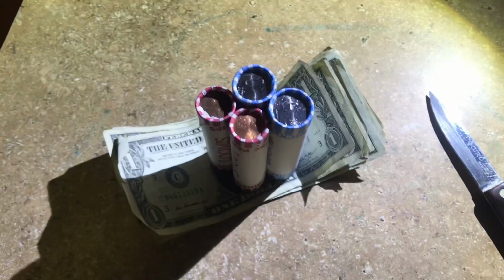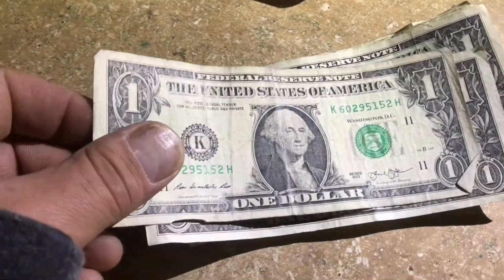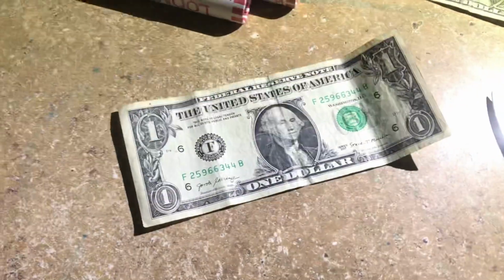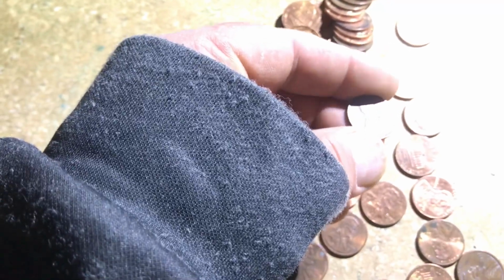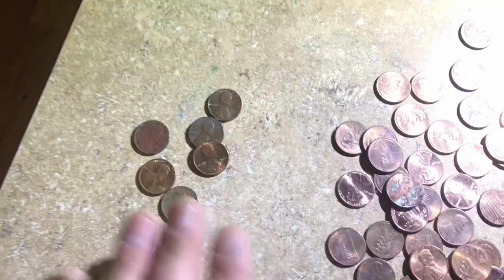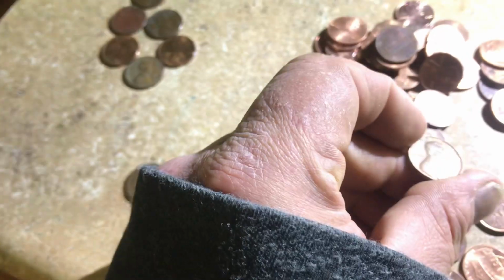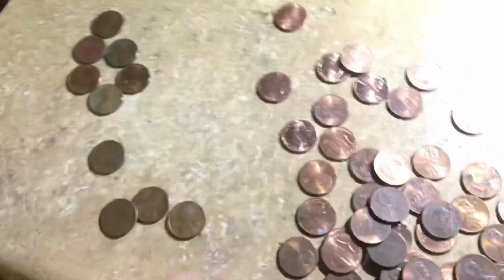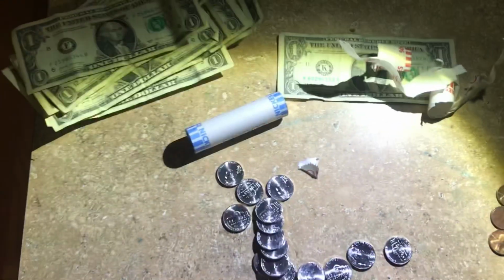Live coin roll & banknote hunt - hunting $1 bills, cents & nickels